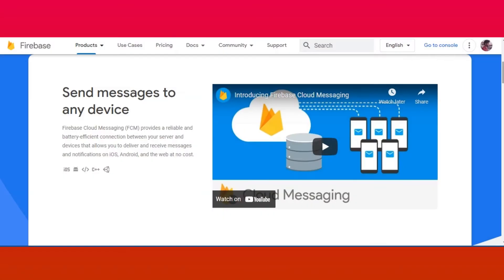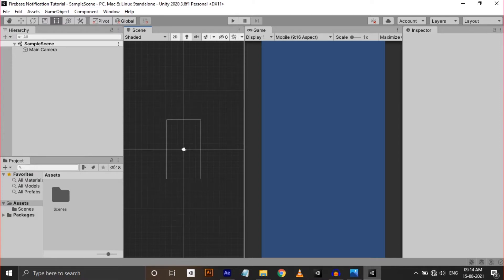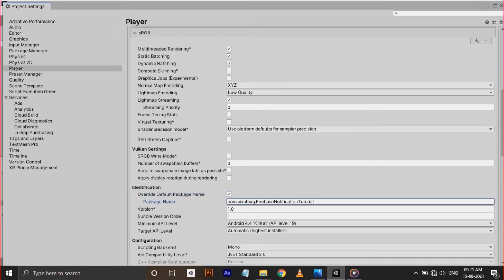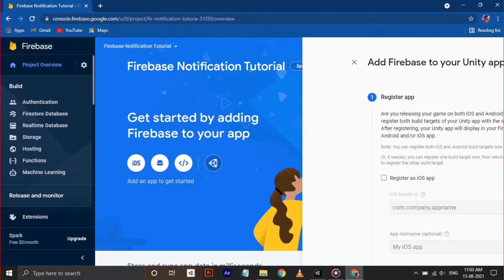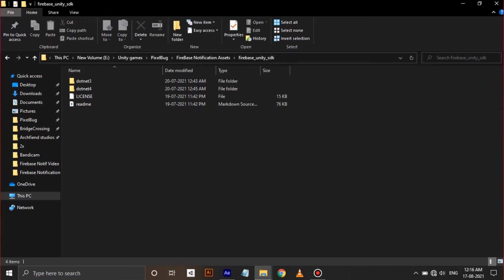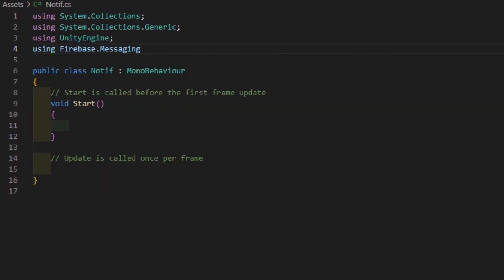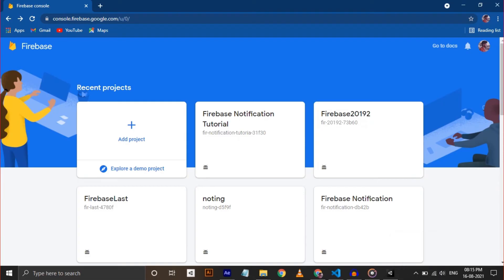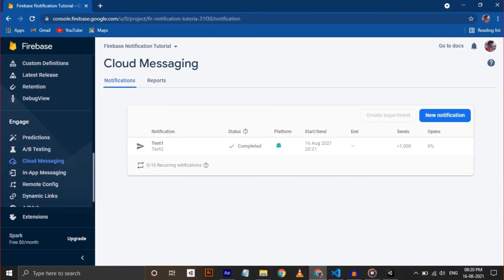Firebase Push Notifications in Unity 2020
Here is the links to the Devlogs of Crash Cloud